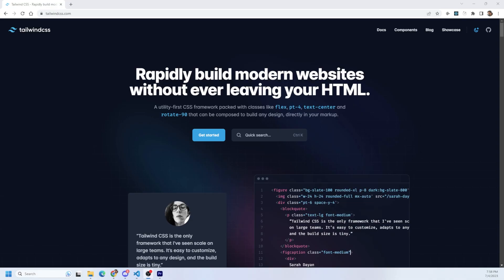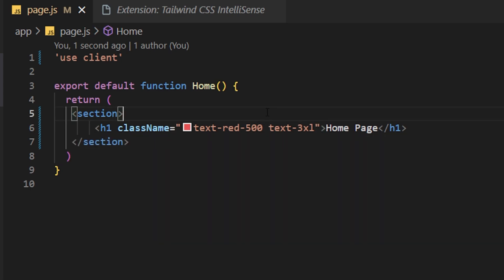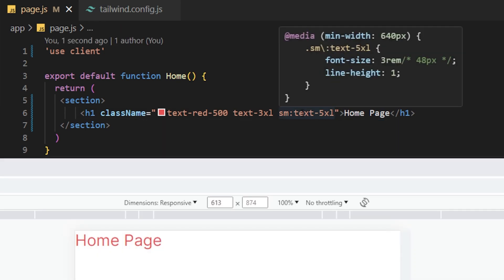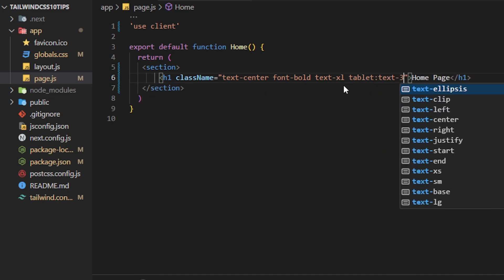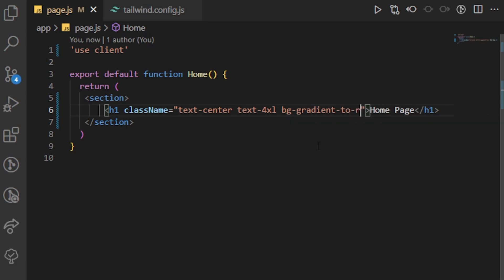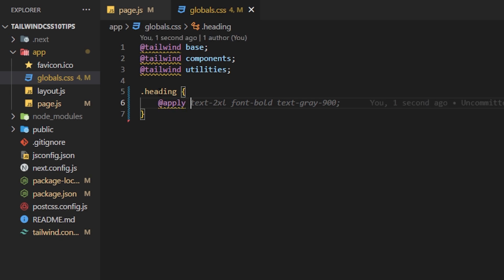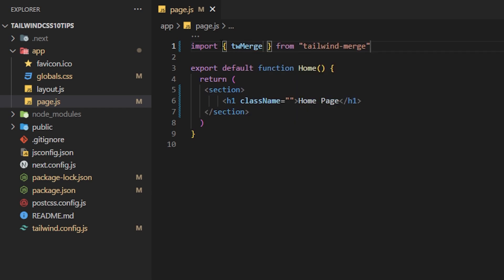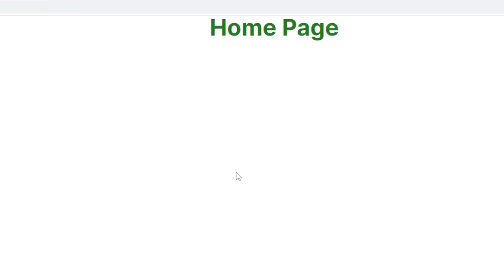5 Tailwindcss Tips & Tricks You Should Know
My fav place to learn to code is Scrimba

Tailwindcss is a utility-first CSS framework that is mobile optimized that has been very popular in the recent year.

In this video, I go over 5 tips and tricks that you might or might not know.

I highly recommend learning Tailwind css and giving it a try no matter your pre existing belief you have about this framework.

Time Stamps
0:00 Intro
0:13 Tailwind CSS IntelliSense
1:48 Responsive Design/Media Queries
5:54 Gradient Text Effect
7:13 @apply directive
8:32 Tailwind Merge
10:58 Outro